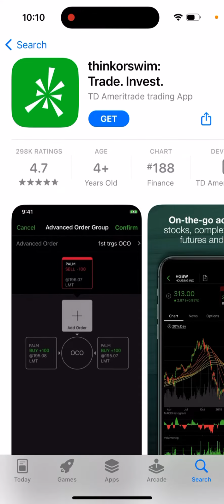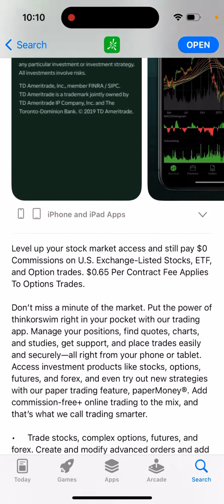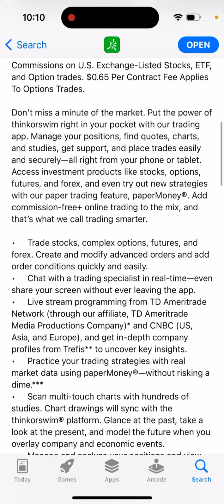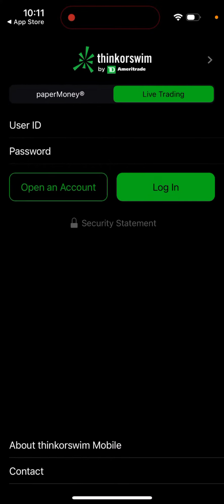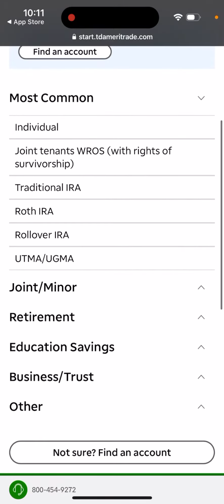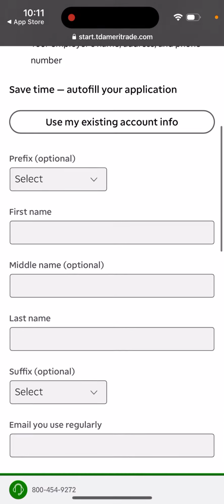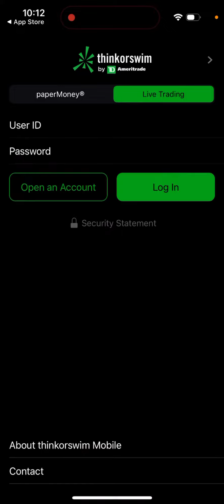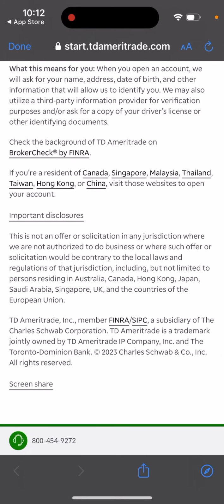thinkorswim: Trade. Invest - how to install on iPhone?